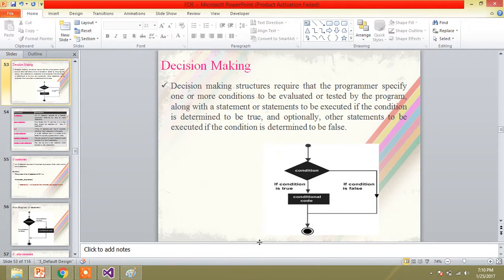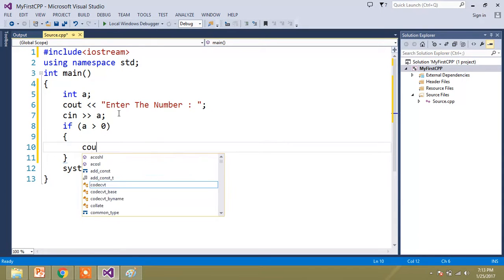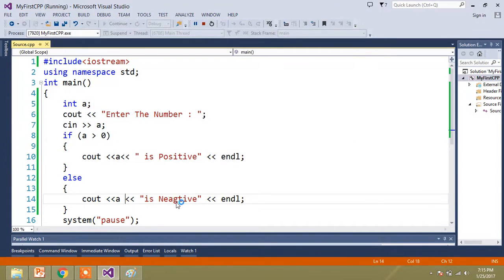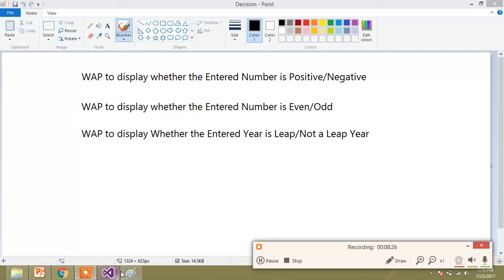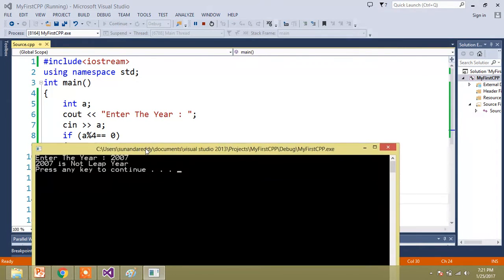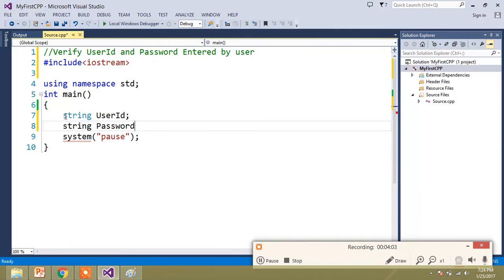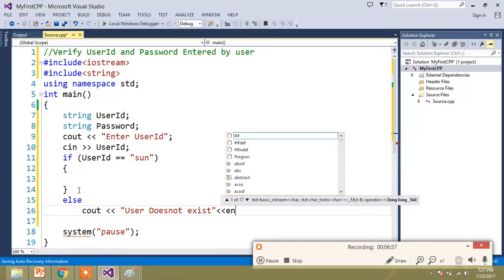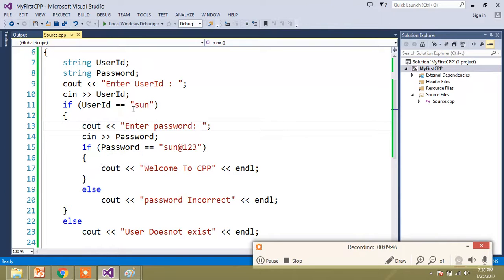Decision Making Statements (if, else if, else, Nested if)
WAP to display whether the Entered Number is Positive/Negative

WAP to display whether the Entered Number is Even/Odd

WAP to display Whether the Entered Year is Leap/Not a Leap Year

WAP to Verify UserId and Password Entered by User is Correct/Incorrect using "Nested if"